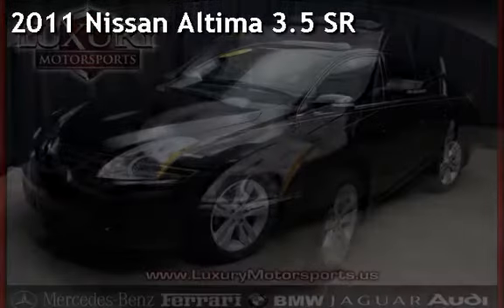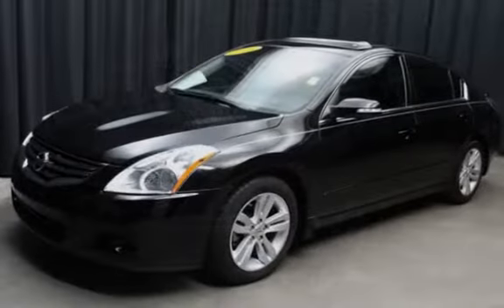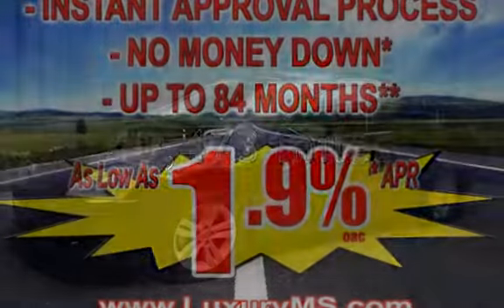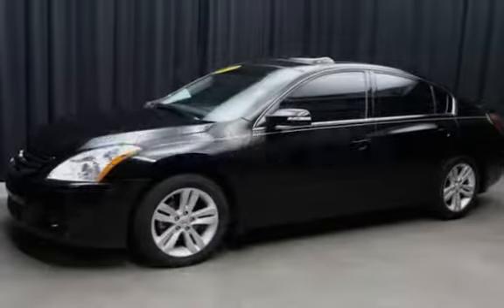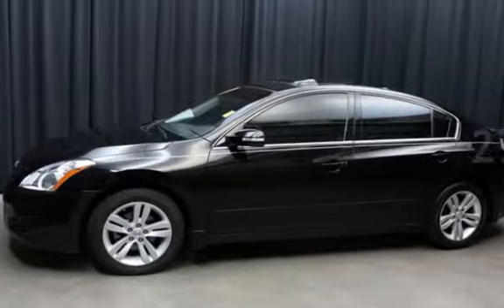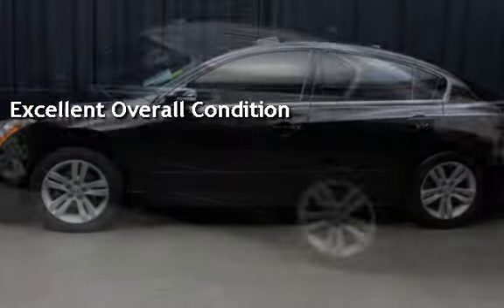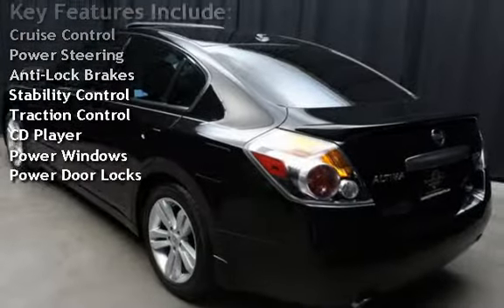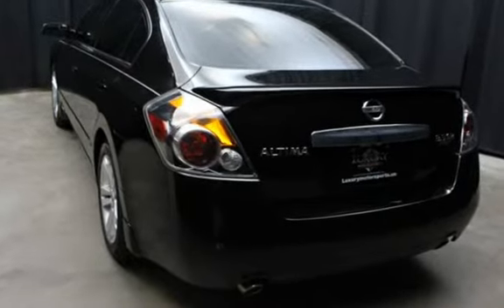2011 Nissan Altima 3.5 SR for sale in Phoenix, AZ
. Low Overhead = Best Prices on the Highest Quality Used Cars Luxury Motorsports offers a No Hassle, Easy and Enjoyable way to purchase your next vehicle. Stop by and see how easy we make it. Listed prices may or may not include after-market Wheels please ask for details.